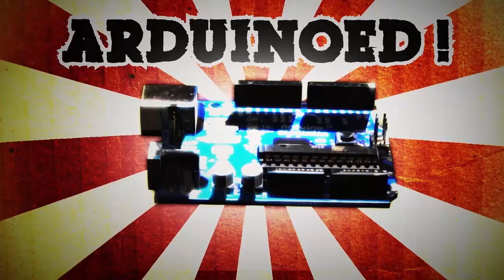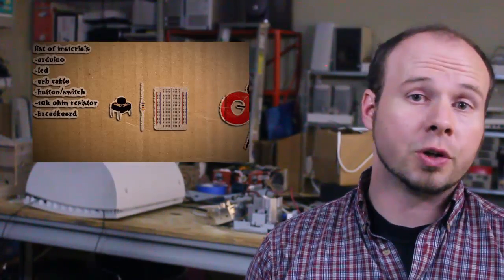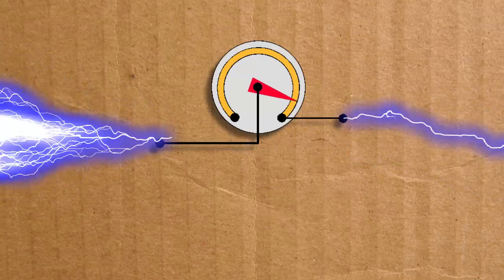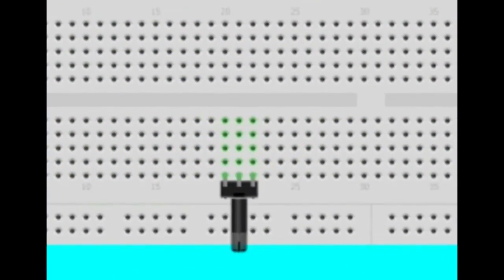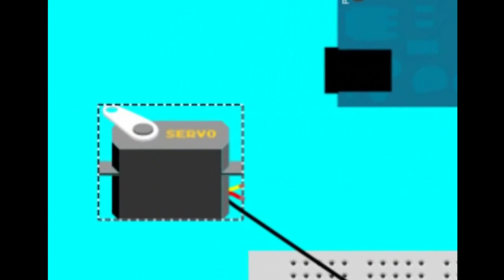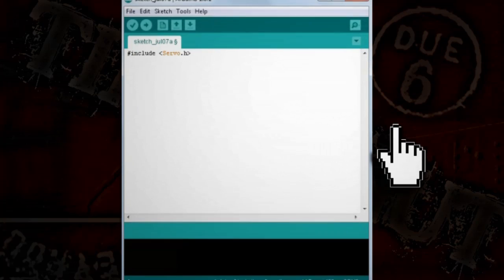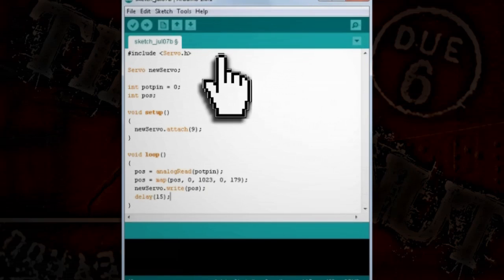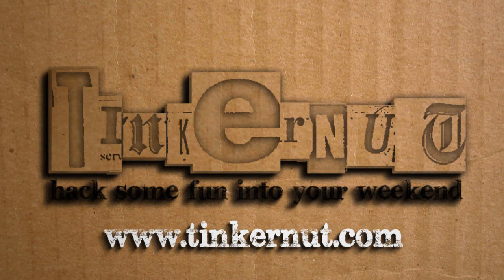Tinkernut - Arduino Basics: Servos & Potentiometers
Learn how to control a servo using an Arduino and learn the basics of variable resistors.